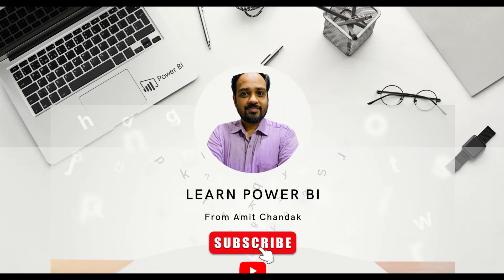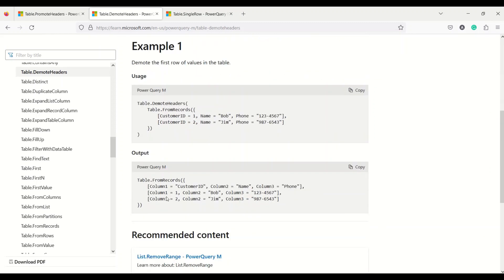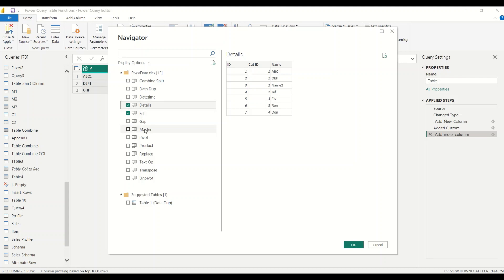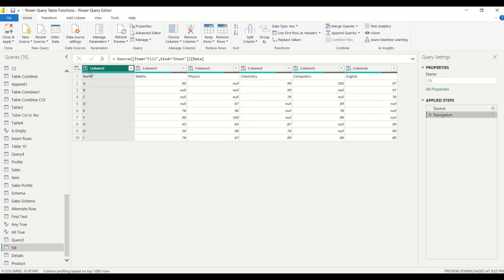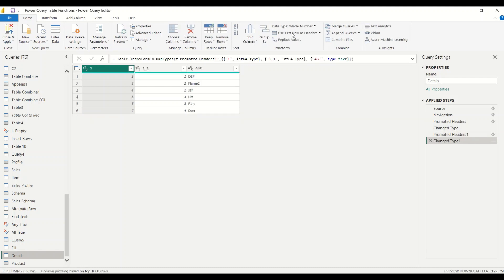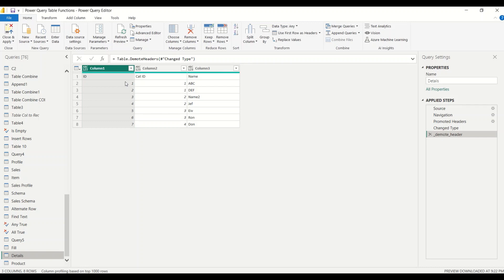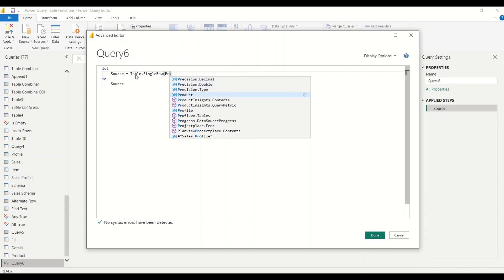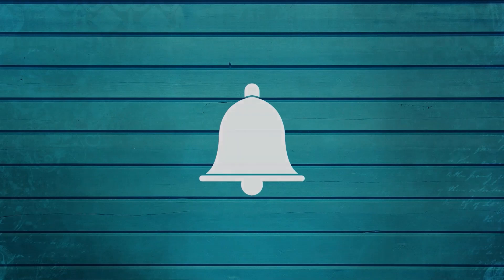Learn Power BI 211: Power Query Table PromoteHeaders, DemoteHeaders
Learn for Power BI Beginners, how to use Power Query Table PromoteHeaders, DemoteHeaders, and SingleRow. Move the header to the first row or move the first row as a header. powerbi How to Prepare for PL 300 certification, Mastering the leading BI tool, Expertise Power BI
Learn Power BI 211: Power Query Table.PromoteHeaders, Table.DemoteHeaders,  Table.SingleRow

--Content
00:00 Introduction
02:30  Power Query Table.PromoteHeaders
05:30  Power Query Table.DemoteHeaders
08:00 Power Query Table.SingleRow